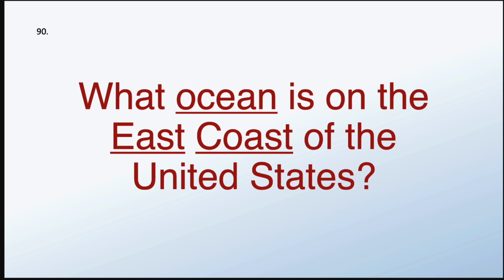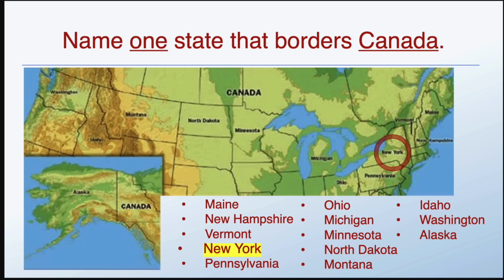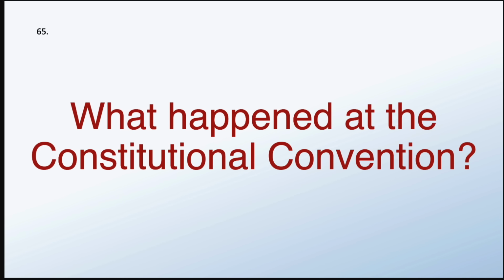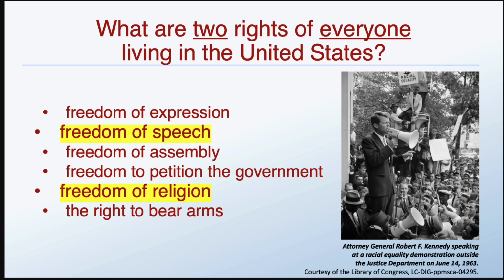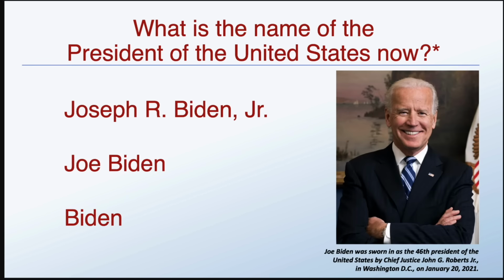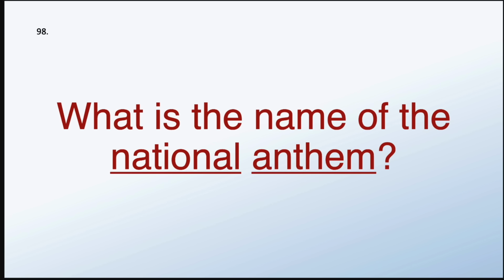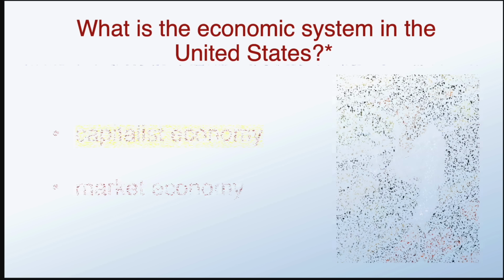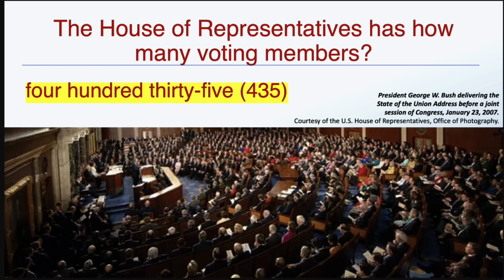2023 - FAST PRACTICE! ARE YOU READY? 100 Civics Questions for the U.S. Citizenship Test (Random 01)